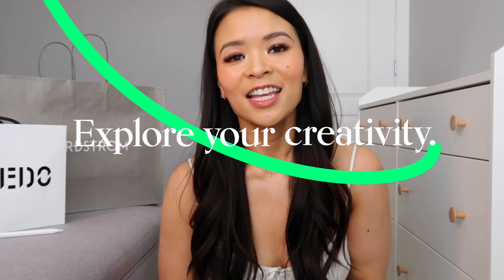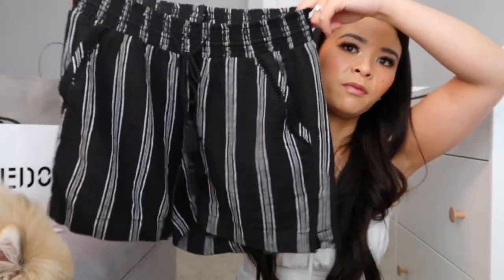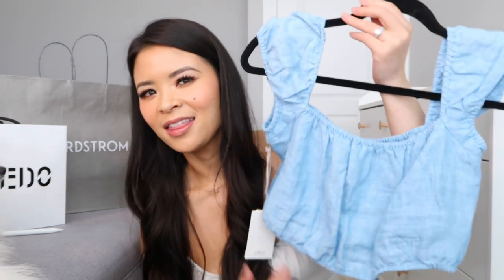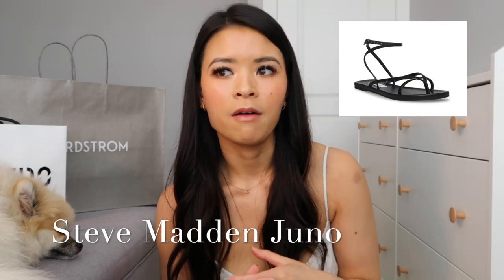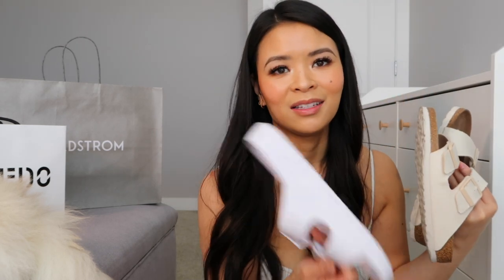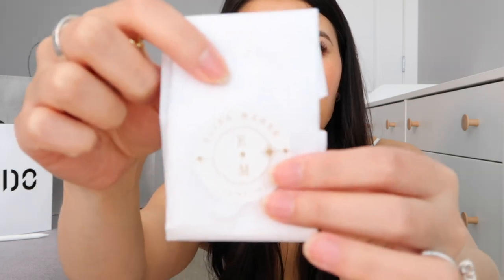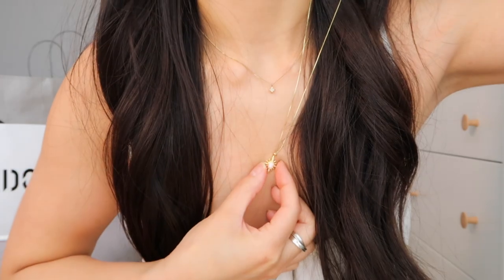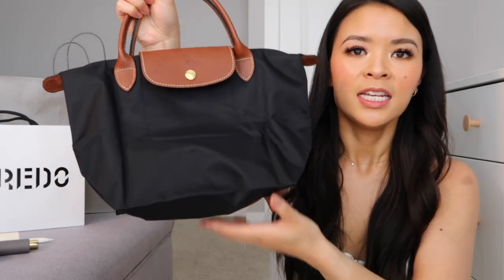SUMMER VACATION HAUL - CLOTHING, SHOES, ACCESSORIES, BEAUTY | Irene Simply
Thanks for joining me in today's video! Everything that I mentioned will be linked below! If it isn't, it's because I can no longer find the same item. Xoxo

Products mentioned:
1. Banana Republic Factory Linen-Blend Pull-On Short Sz. S -

2. Aritzia Levi's Ribcage Shorts Sz. 28 -

3. Costco Canada Briggs Women's Linen Short Sz. S -

4. Dynamite Ella Mom Shorts Sz. 26 -

5. Levi's Vintage Women's Shortalls Sz. XS

6. TnaLIFE Relay Zip-Up Sz. S -

7. Lululemon Define Jacket Luon Sz. 6 -

8. Aritzia Wilfred Ethereal Linen Blouse Sz. M -

9. Dynamite Linen Peplum Cami Sz. S -

10. Steve Madden Juno Sandal -

11. Nordstrom Open Edit Reggie Sandal -

12. Birkenstock Arizona Women's Vegan Sandal - Eggshell -

13. Nike Air Force 1 Big Kid -

14. Elisa Maree Warp Twist Huggie Earrings -

15. Elisa Maree Explorer Pendant Necklace -

16. Elisa Maree North Star Opal Pendant Necklace -

17. Merit Beauty -

18. Amazon Kinesiology Tape -

19. Byredo Gypsy Water Perfume -

20. Longchamp Small Le Pliage Original Top Handle Bag -